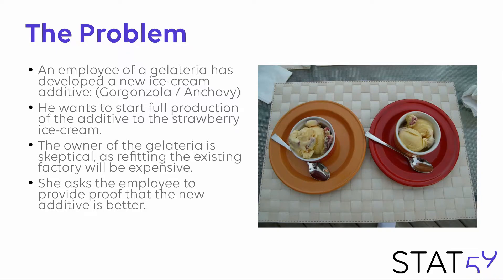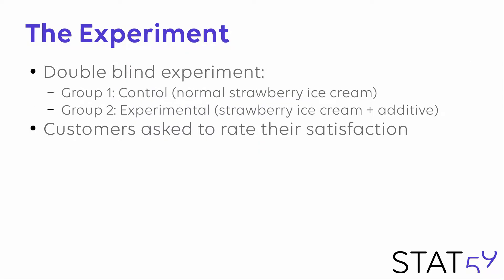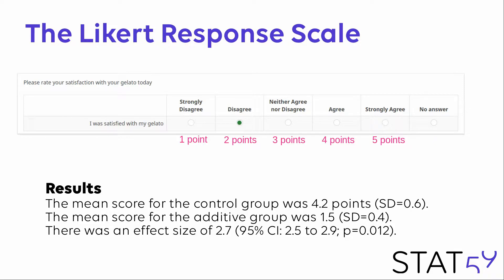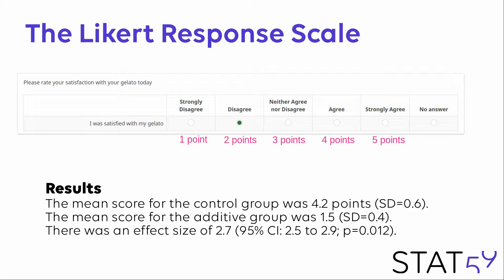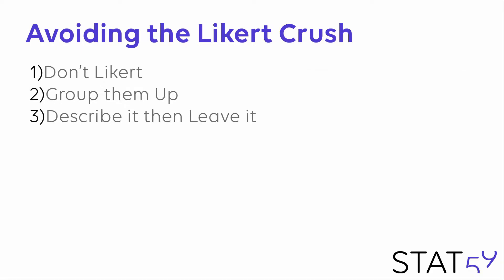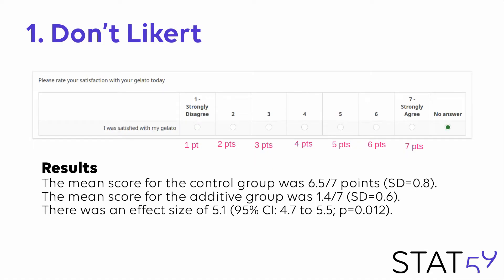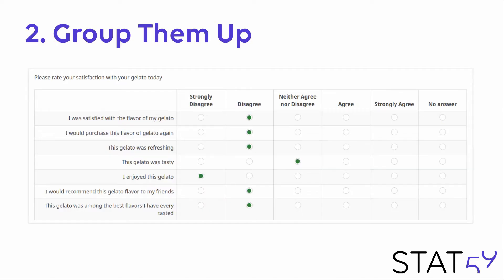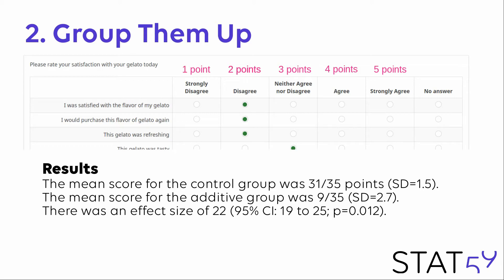How to Analyze Likert Data - Three Ways to Avoid the Likert Crush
Have you ever been a victim of the Likert Crush? Many of us have. This is when you develop a great survey tool, administer the questionnaire, collect the data, analyze the data, and send it away for peer review... only to get a fast response critiquing your analysis of the Likert data. Often reviewers will question your analysis and recommend "non-parametric methods" or some other analysis.

In this video, I discuss three ways to up your survey game and avoid the Likert Crush.

If you enjoy this video please join our mailing list to keep up with our new content.